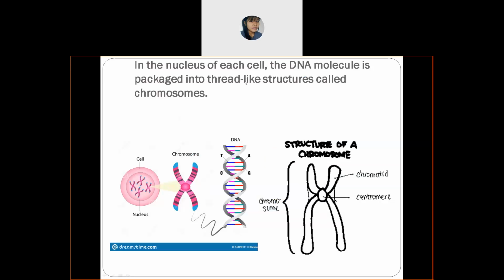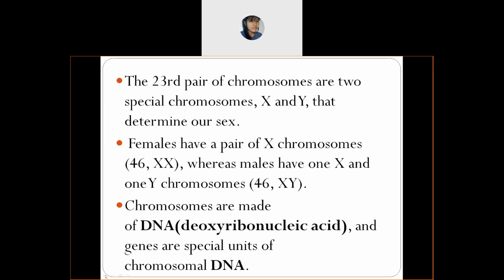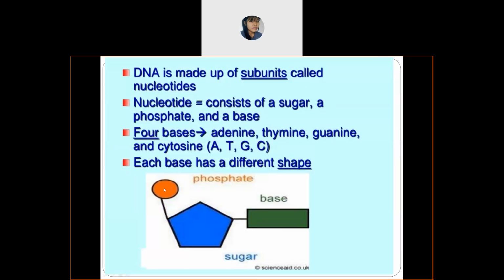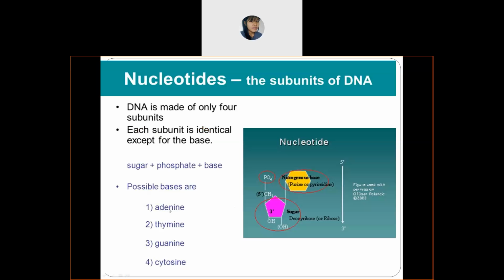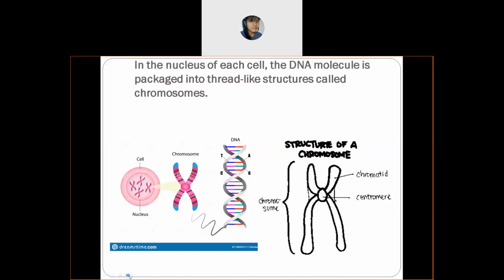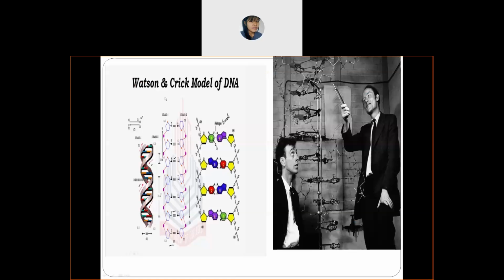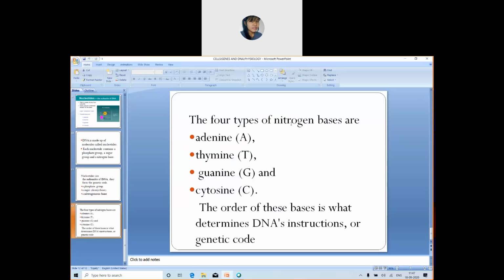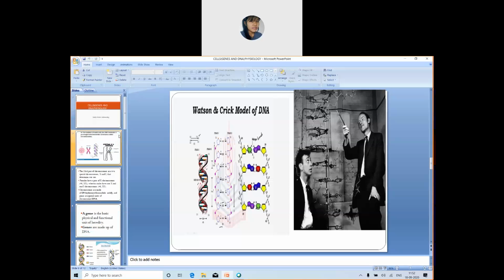CELLS(DNA and GENE)PHYSIOLOGY